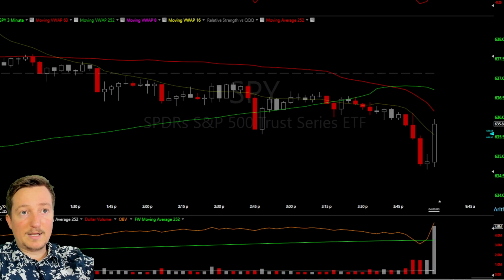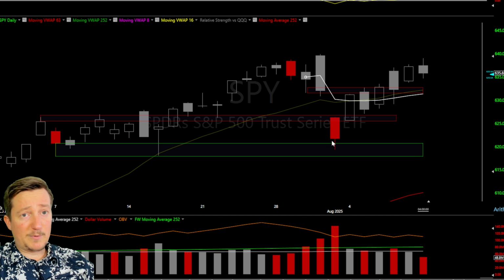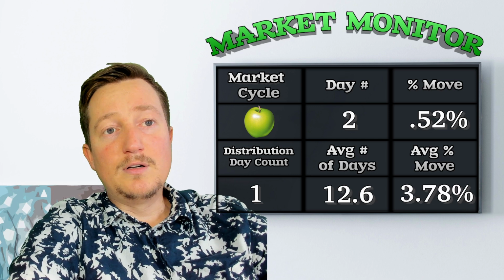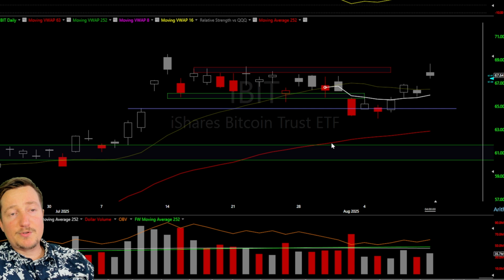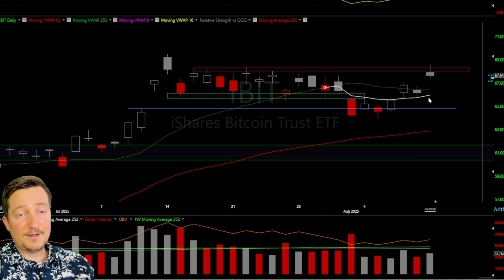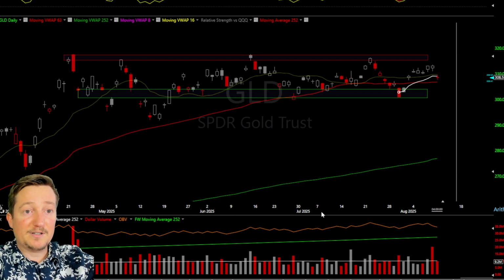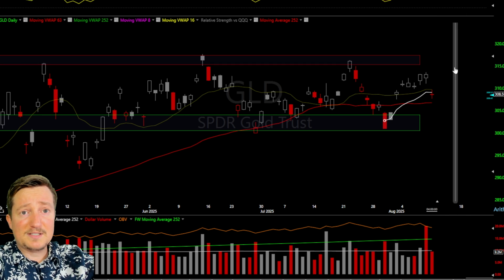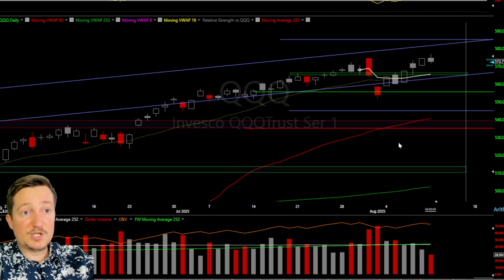Wyckoff Analysis of SPY BTC & GLD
In this Week Ahead episode, join Alex as he dives into Wyckoff Technical Analysis (TA) on the major markets: Bitcoin, Gold, S&P 500, and NASDAQ. We break down current price action, volume signals, market internals, and potential setups for the week ahead. Is Bitcoin setting up for a bullish breakout after a spring? Gold showing early weakness? S&P 500 in a bifurcated rally, and NASDAQ flashing topping signals?

00:00 - Intro & S&P 500 Intraday Analysis
01:21 - S&P 500 Daily Chart & Moving Averages
02:55 - Low Volume Rally Patterns & End-of-Day Action
04:04 - Market Monitor
05:59 - Bitcoin
08:20 - Ethereum
09:12 - Gold ETF
11:15 - NASDAQ (QQQ):
12:25 - Outro